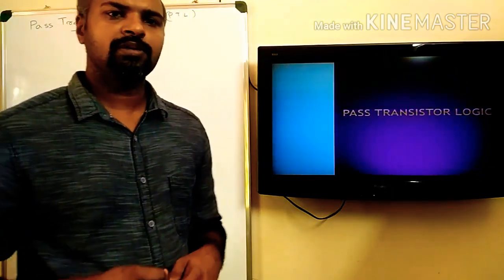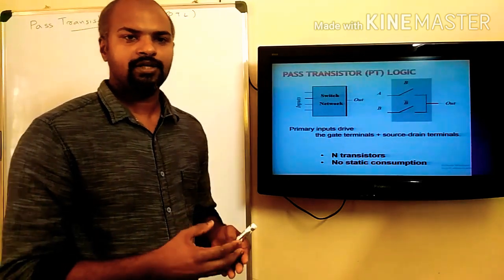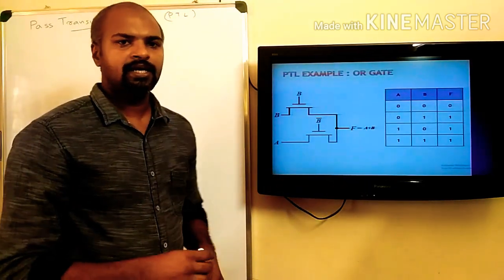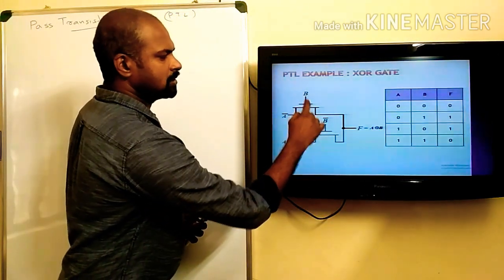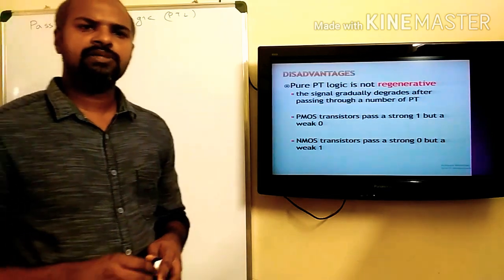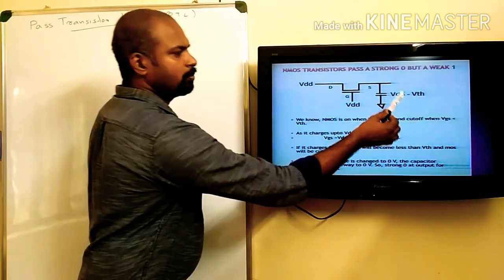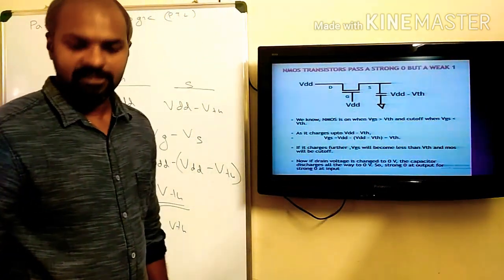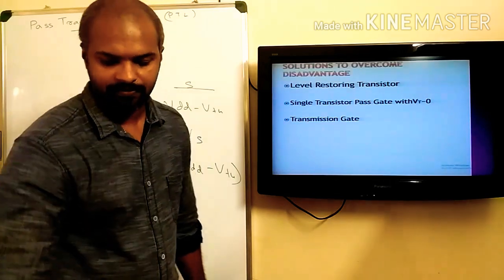Pass Transistor Logic | VLSI | S6| B.Tech ECE | Arun R Chandran | College of Engineering Kidangoor.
This is a lesson on design of pass transistor logic.